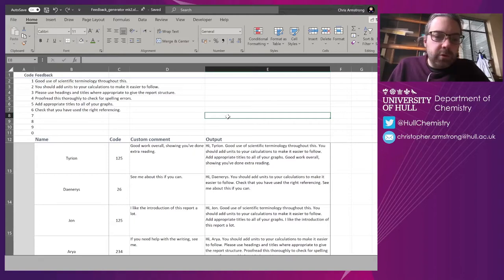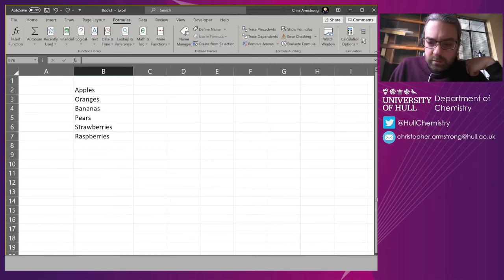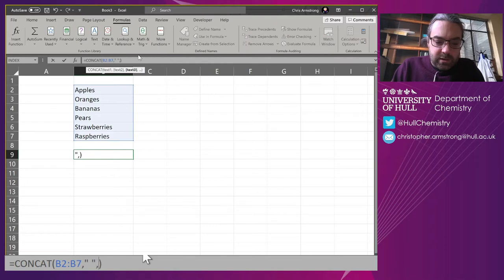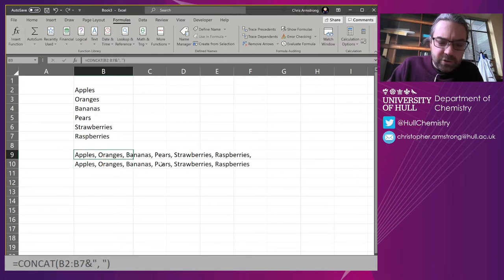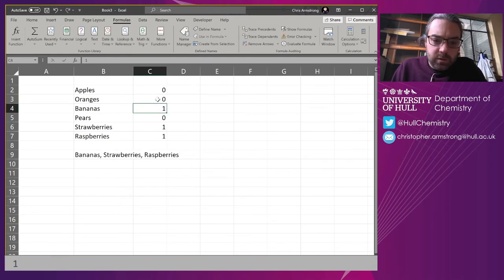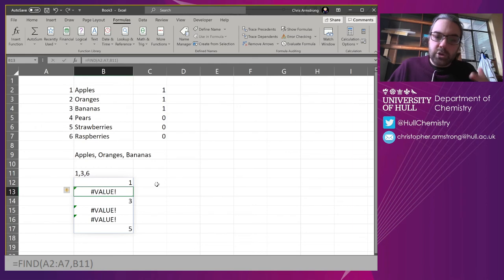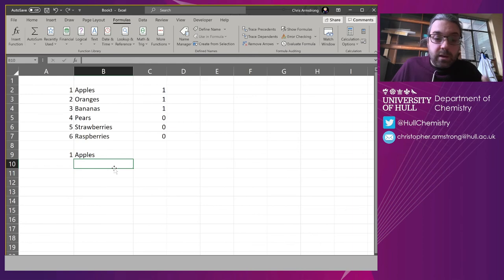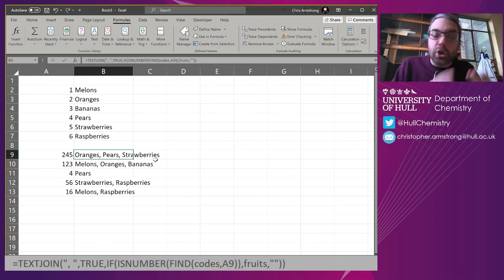An Excel Hack for Teachers: Generate Feedback Paragraphs Instantly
This video tutorial covers the CONCATENATE, CONCAT and TEXTJOIN functions, and how these can be made selective by using array or spill formulas. This allows you to include or exclude certain strings from your final output (for instance, to generate a set of custom comments) either by selecting them, or converting a code.

The file shown at the beginning can be downloaded

The latter is a bit of a hack -- it will only search for single character codes -- but you can include letters and numbers to extend it to 36 possible entries. But it's a start. If you're using it for a feedback/marking purpose as described in the beginning, you'd likely only want 10 or fewer entries to memorise, anyway, and quickly type out 3-4 numbers to select the comment you want to generate.

If you can think of a way to extend it from there, or have other uses in mind, let me know what you think.